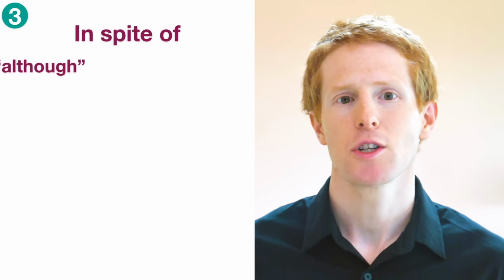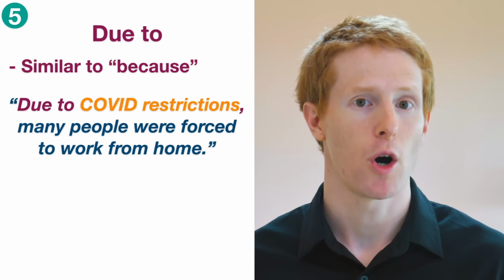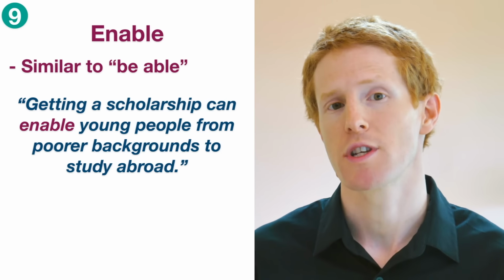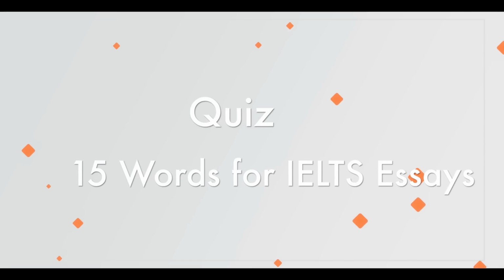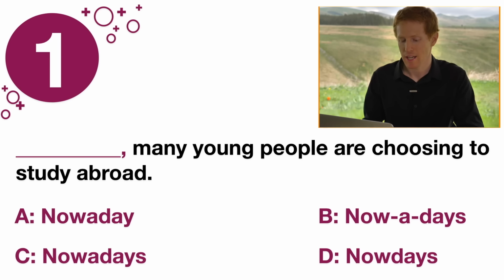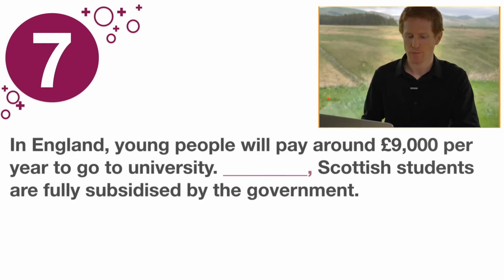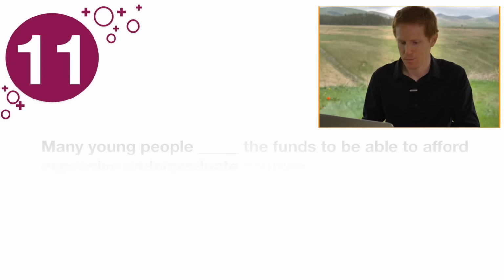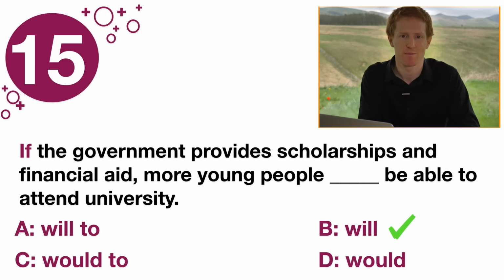15 Words for IELTS Essays | IELTS Writing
Learn 15 words and phrases to help you get a higher score in task 2 of the IELTS test. Also, stick around until the very end to do a vocabulary quiz and to check your understanding.

00:00 Introduction
00:29 Vocabulary
11:45 Vocabulary Quiz